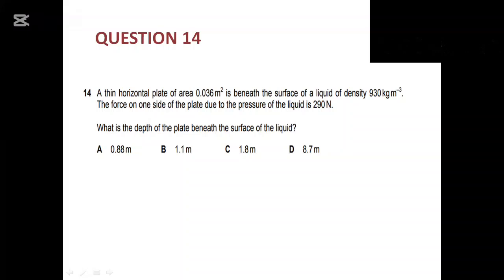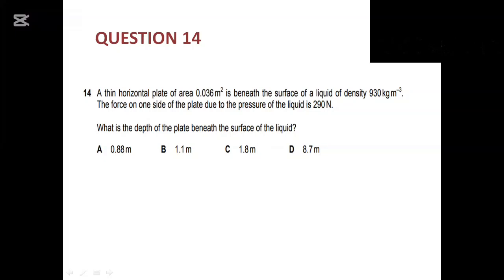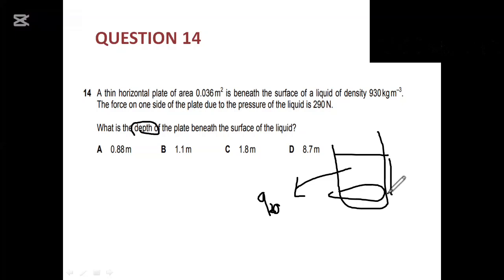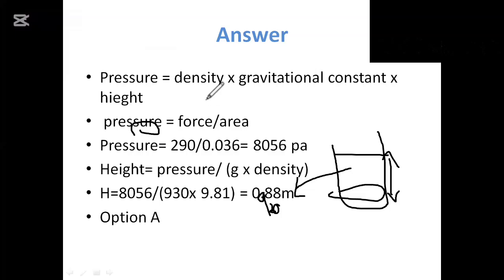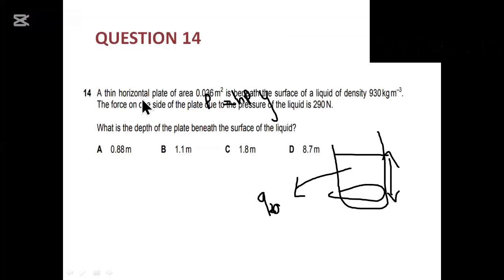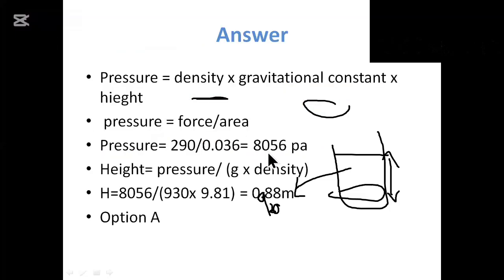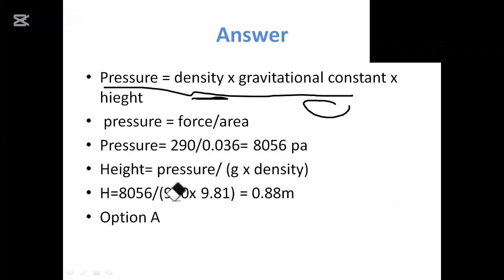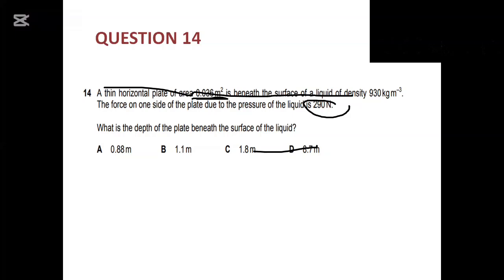AS Physics 2017 Oct Nov p13 Q14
I am solving CAIE AS Physics Oct Nov p13 2017
Which question year paper variant do you want me to solve next